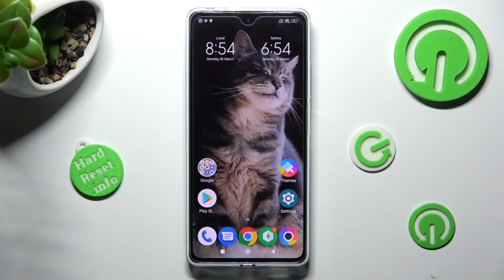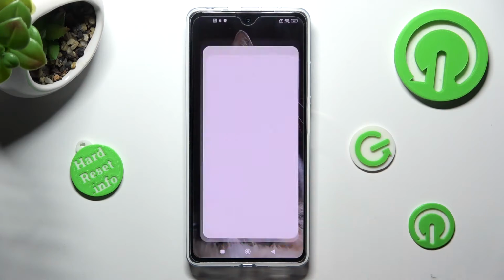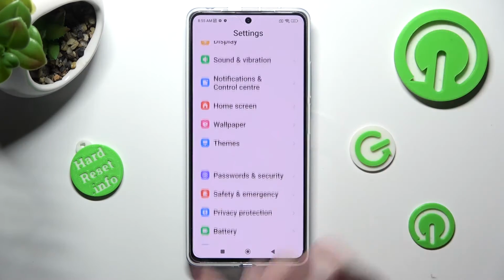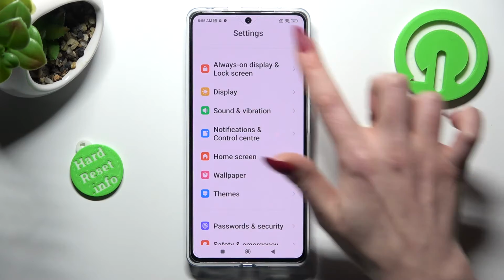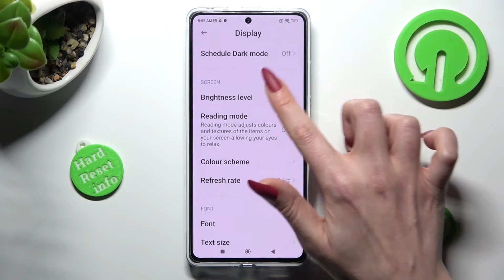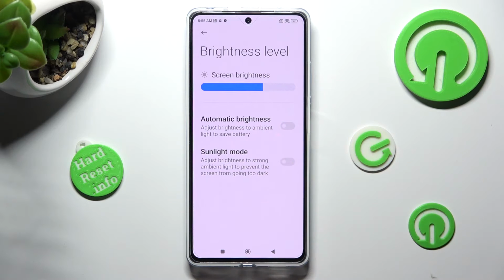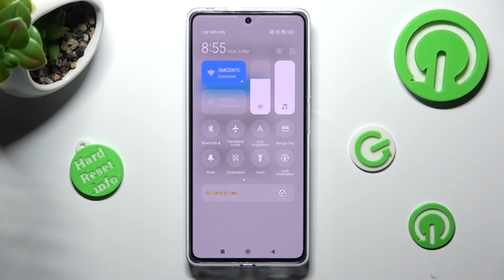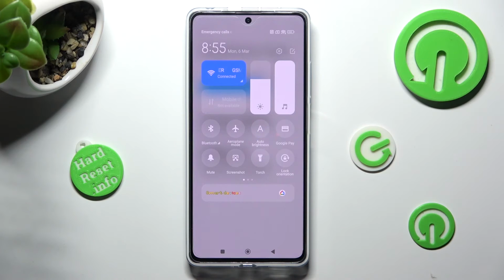How to Enable & Disable Auto Brightness Function on POCO X5 PRO / Brightness Settings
Check other useful tips and tutorials for your POCO X5 Pro Smartphone:
In this tutorial, we will guide you on how to turn on or off the auto brightness feature on your MOTOROLA Edge 40. Auto brightness adjusts the screen brightness automatically based on ambient light conditions, providing optimal viewing comfort and preserving battery life. We will demonstrate how to access the display settings, enable or disable auto-brightness, and customize brightness levels to suit your preferences. For more informative tutorials and details about the MOTOROLA Edge 40, check out our HardReset.info YouTube channel.

How to enable auto-brightness on POCO X5 PRO?
How to disable auto brightness on POCO X5 PRO?
How to adjust screen brightness manually on POCO X5 PRO?
How to adjust auto brightness on POCO X5 PRO?